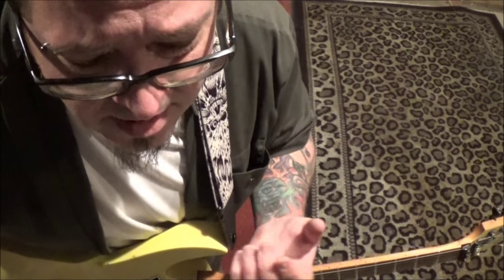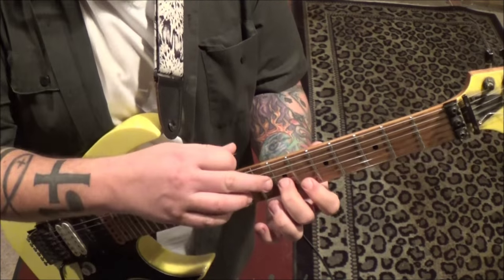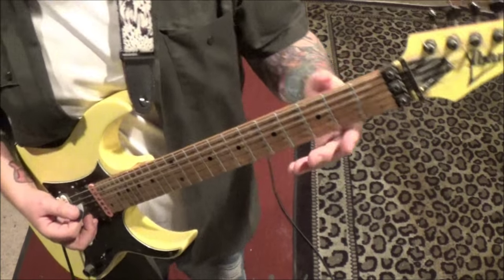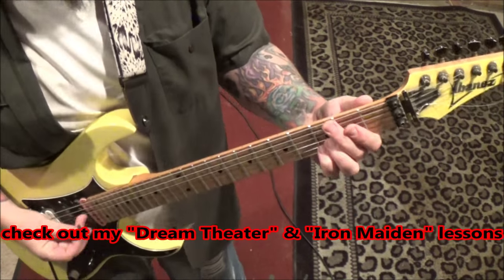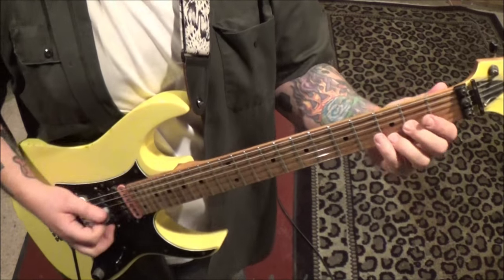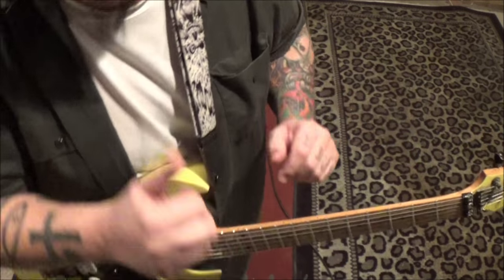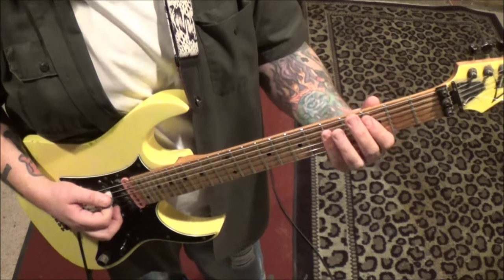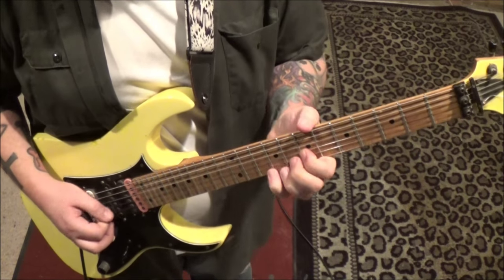Queensryche - I Dont Believe In Love - Guitar Lesson by Mike Gross - How to play